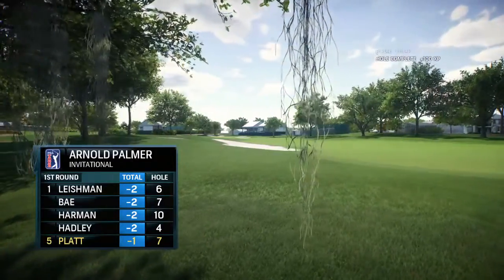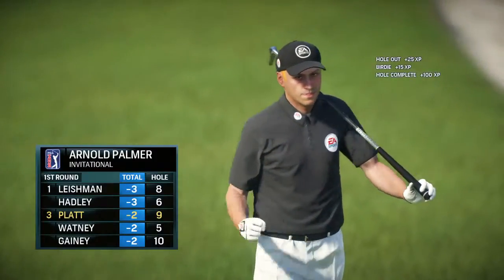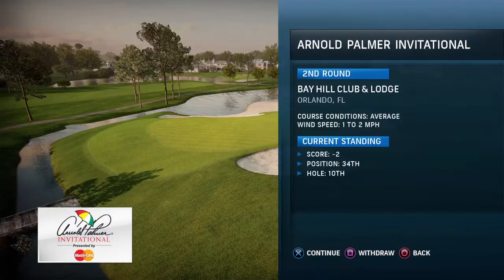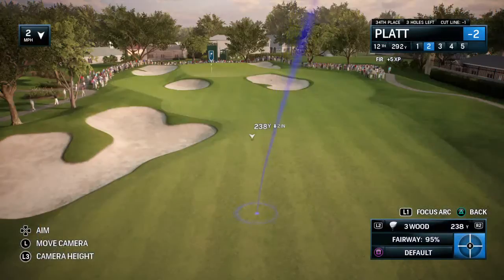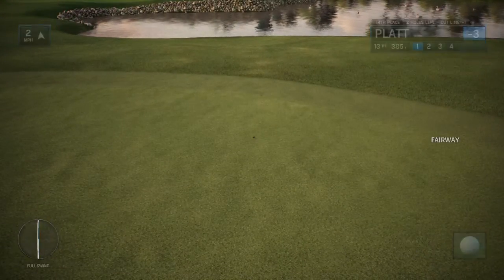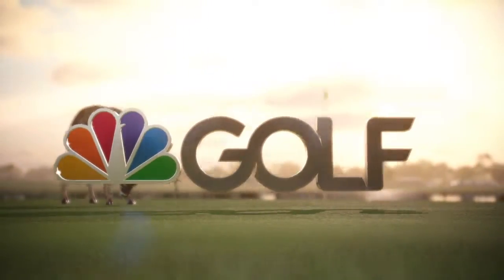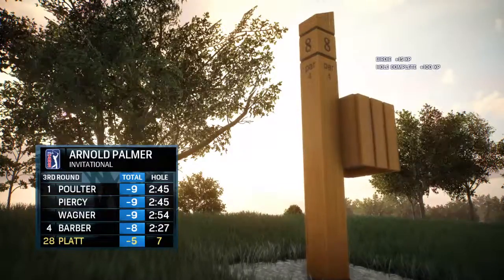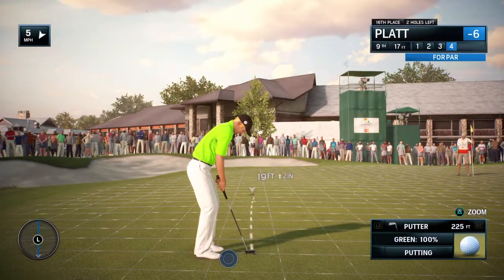Rory McIlroy PGA TOUR Career Round3 Part2